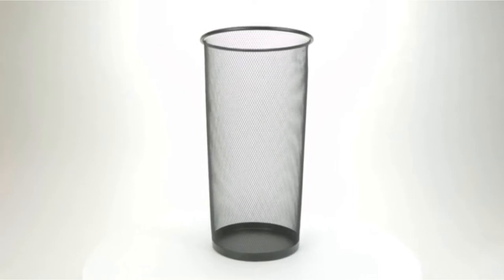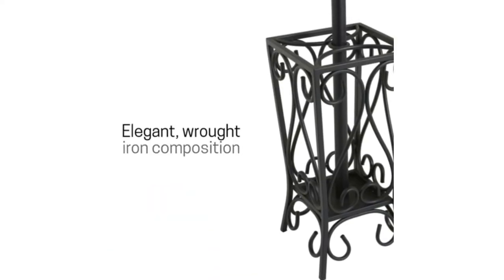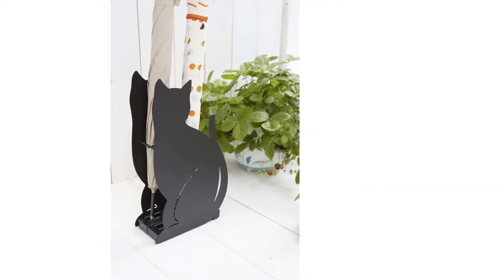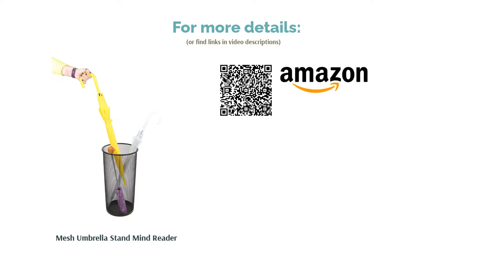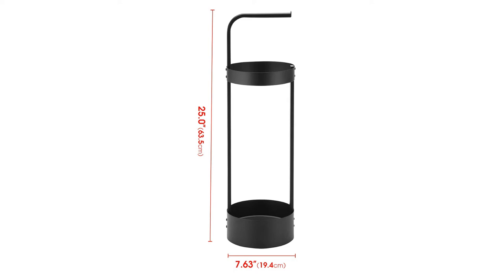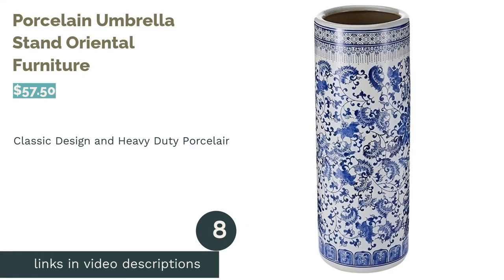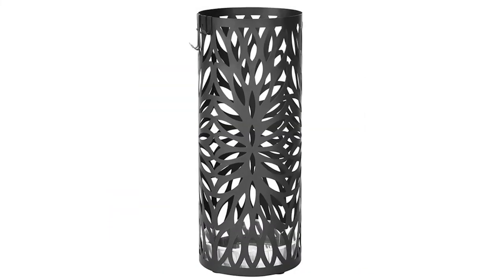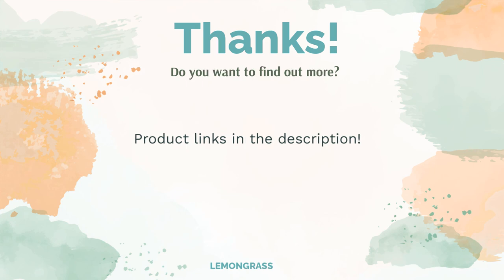🌵 10 Best Umbrella Holders (Songmics, Yamazaki, and More)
00:00 Introduction
00:51 #1 - Metal Scrolled Coat Rack and Umbrella Stand SEI Furniture ($55.06)
01:58 #2 - Umbrella Rack Songmics ULUC23S ($36.99)
02:52 #3 - Cat Umbrella Stand Yamazaki ($30.76)
03:48 #4 - Mesh Umbrella Stand Mind Reader ($14.53)
🛍️ Amazon Umbrellas/dp/B079KCDNJ3?tag=lm0cf-20
04:54 #5 - Portland Umbrella Stand Winsome ($26.50)
05:55 #6 - Steel Umbrella Stand JakeCubeDesign MK444A ($31.90)
06:56 #7 - 4-Tier Bamboo Entryway Organizer Honey-Can-Do SHO-02222 ($56.99)
08:02 #8 - Porcelain Umbrella Stand Oriental Furniture ($57.50)
09:01 #9 - Free Standing Umbrella Holder Songmics ULUC20B ($36.99)
10:00 #10 - Oval Umbrella Stand Yamazaki ($25.99)
11:02 Ending

Umbrellas are a very handy and effective way to keep ourselves dry, but they can easily go missing when you need one! They can also be inconvenient when you arrive home with a dripping wet umbrella and have no place to put it. An umbrella holder can keep them together by your front door and ensure you have a secure place to keep them while they dry.
We chose the Metal Scrolled Coat Rack and Umbrella Stand by Sei Furniture as our favorite umbrella holder due to its durability, style, and versatility. We've also chosen nine other umbrella holders in all shapes, sizes, and materials for you to choose from! Check them out, and keep reading for our buying guide that will give you tips for choosing an umbrella stand that works for you.